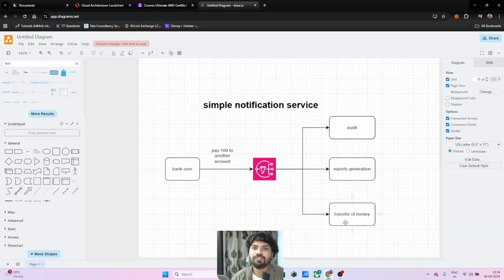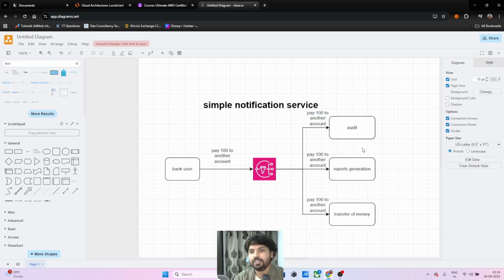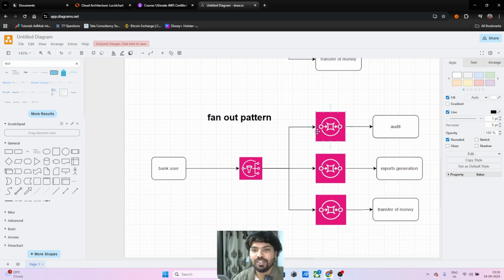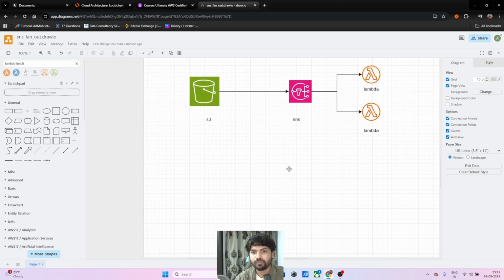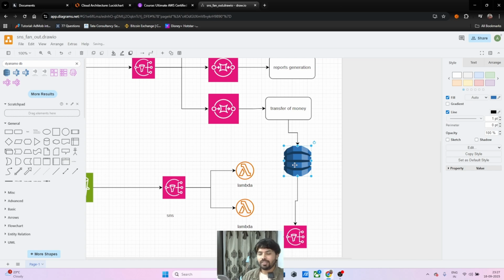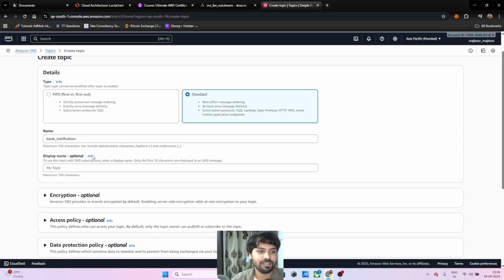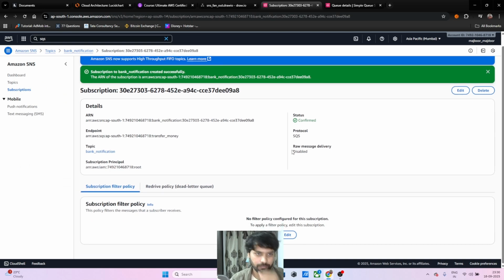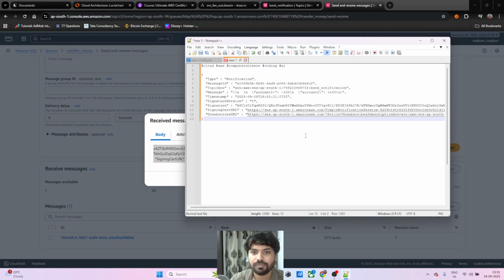what is sns and it's integration with other aws service